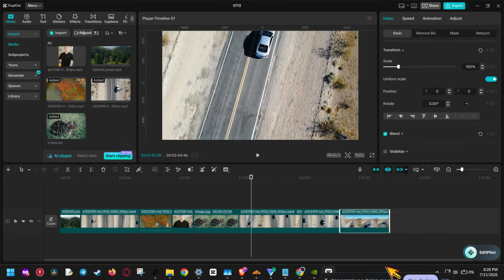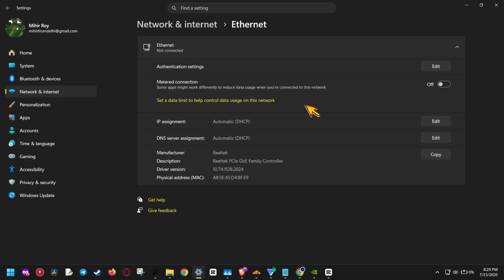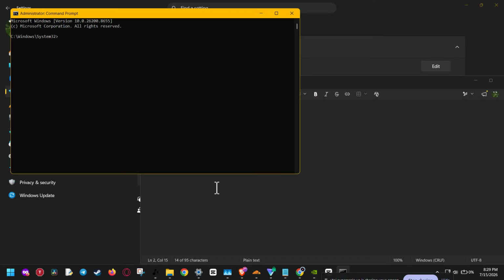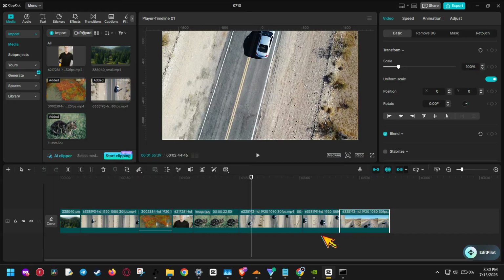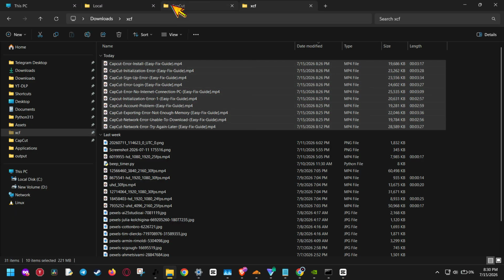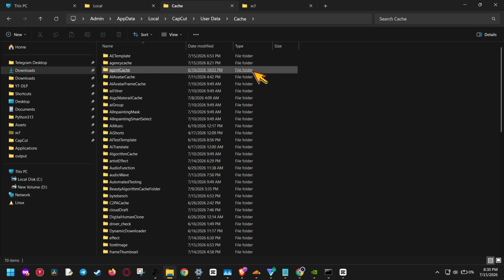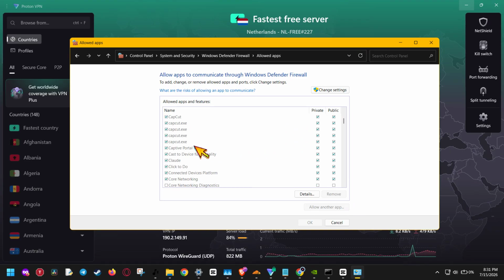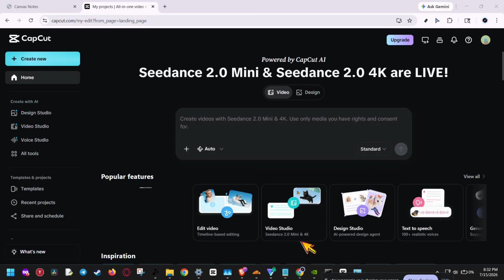CapCut Error 503 [Fast Fix Guide]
Learn how to fix CapCut error 503 fast with verified troubleshooting steps for network issues, cache problems, VPN conflicts, and firewall blocks.

🕚Timestamps:
0:00 Intro
0:24 Switch Internet Connection
1:03 Reset DNS And Winsock
1:43 Clear CapCut Cache
2:18 Disable VPN Or Proxy
2:39 Allow CapCut Through Firewall
3:00 Recap And Outro

✍️What You'll Learn In This Video:
• How To Fix CapCut Error 503 By Switching Networks
• How To Reset DNS And Winsock In Windows
• How To Clear CapCut Cache On PC
• How To Disable VPN Or Proxy Conflicts
• How To Add CapCut To Firewall Exceptions
• How To Troubleshoot Server Connection Errors In CapCut

💡Pro Tips:
• Try a mobile hotspot first if your main Wi-Fi is causing the 503 loop.
• Restart your PC right after running the Winsock reset command.
• Clear both in-app cache and manual cache files if CapCut won’t open.
• Test CapCut with VPN fully off before changing any other settings.
• After fixing the issue, re-enable security tools one by one to find the exact blocker.